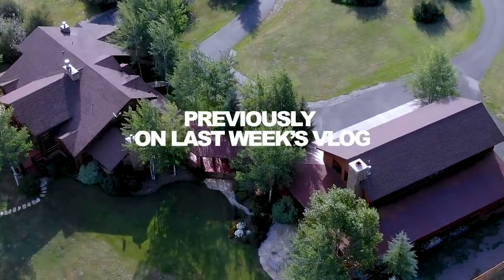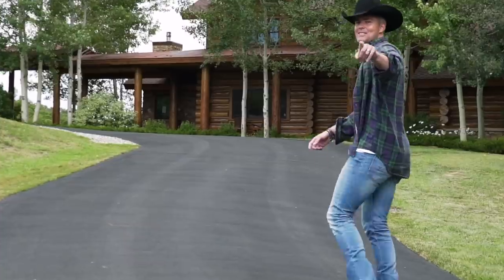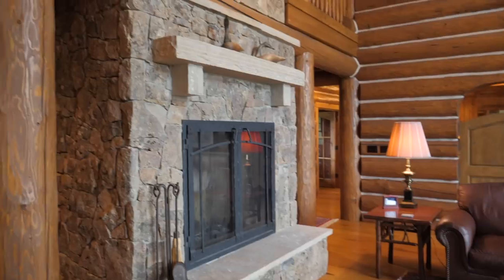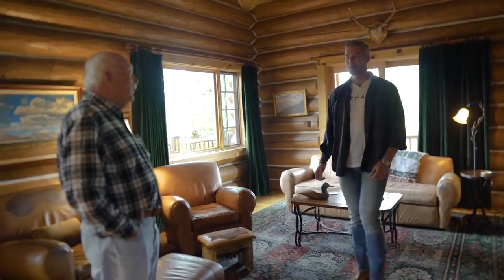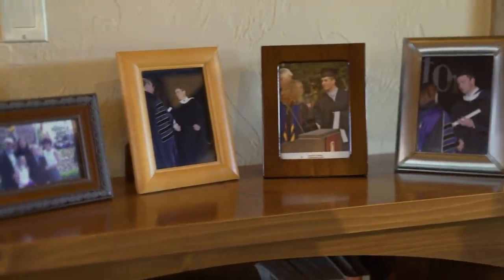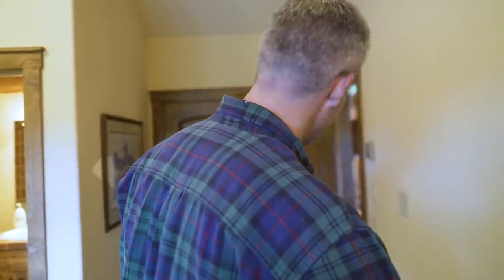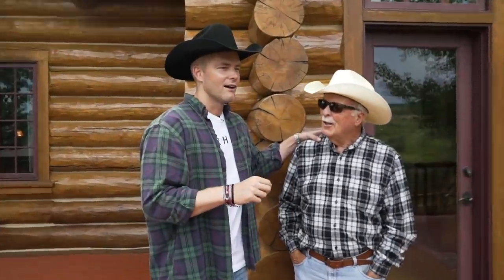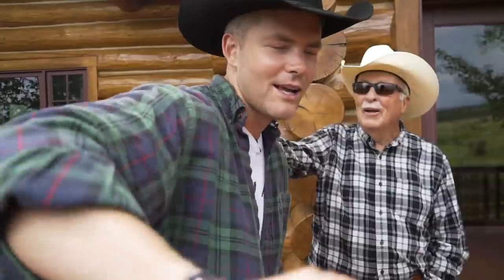Inside a MASSIVE $2.4 Million Colorado Ranch | Ryan Serhant Vlog #84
Ryan Serhant began his first day in the real estate business on September 15, 2008 – the same day that Lehman Brothers filed for bankruptcy in the wake of the subprime mortgage collapse. While the real estate sector has steadily recovered, Serhant himself has quickly become one of the most successful brokers in the world, with agents under his leadership in New York City, Los Angeles, Miami and the Hamptons. The Serhant Team has been named by WSJ Real Trends as the #1 real estate team in New York for two years in a row, and the #2 team in the country, selling close to $1 billion in real estate last year. Ryan is consistently the youngest broker to make the Journal’s top ten list each year.

Ryan stars in the popular Bravo series “Million Dollar Listing New York,” which just wrapped its seventh season. On September 18, 2018 – the week of his 10-year anniversary in real estate – he will debut his first book, Sell It Like Serhant. When pre-sales were announced, Ryan was #1 on Amazon’s daily list of “Movers and Shakers.” As star and producer, this year he also debuted his new Bravo show, "Sell It Like Serhant," started a successful vlog and launched an app (Agent Empire: NYC). There is nothing Ryan can't do. His motto communicates his professional and personal philosophy, "Expansion. Always. In all ways."